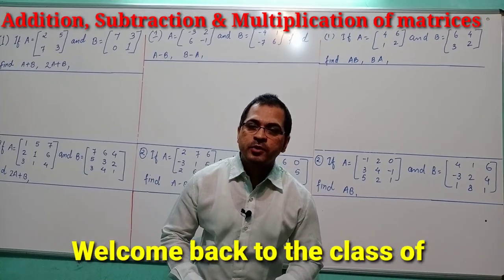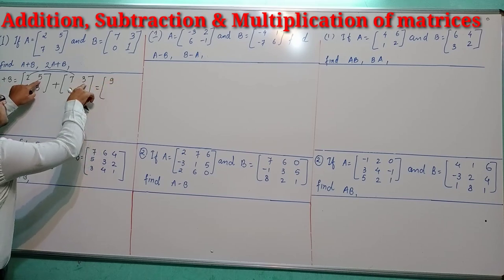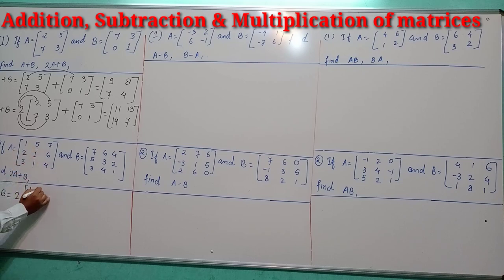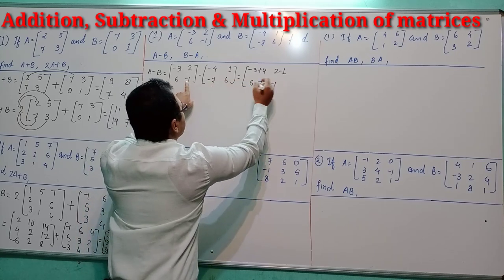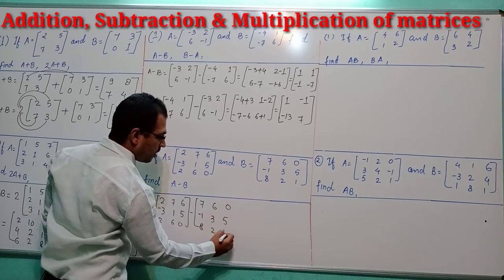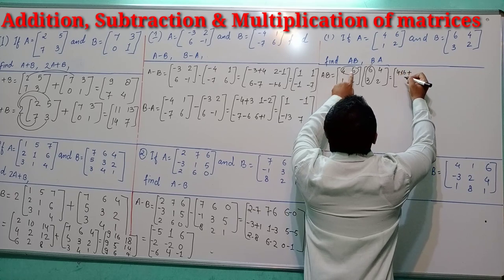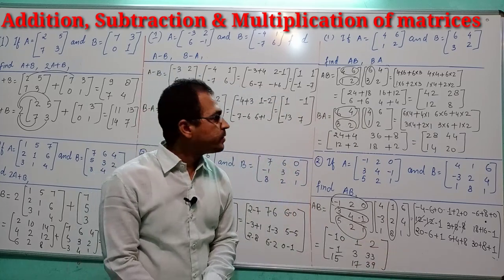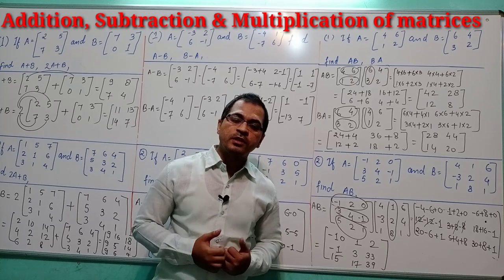Std:12Maths ll Ch:Matrices ll Topic:Addition,subtraction Multiplication of matrices ll Episode no:02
Hello students,
In this video lecture I have explained about addition, subtraction,and multiplication of matrices having order 2 by 2 and 3 by

Topics included
* Addition
*Subtraction

 To see the previous videos lecture plz click on the following link

Basic concepts of matrices